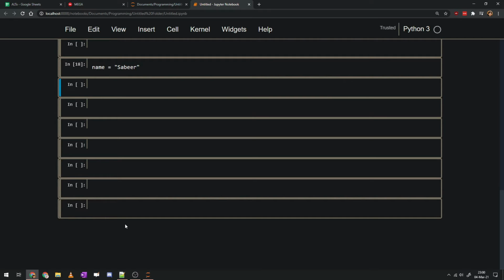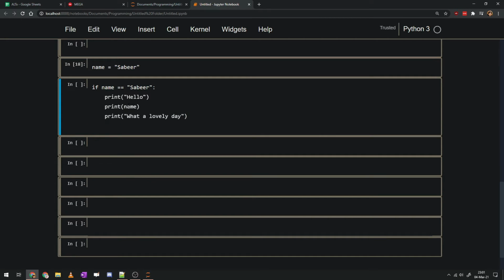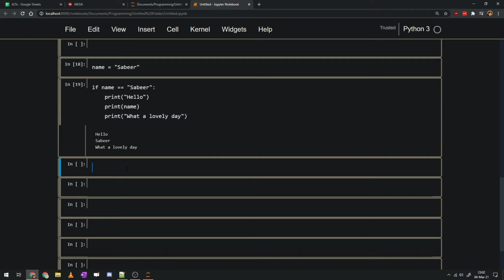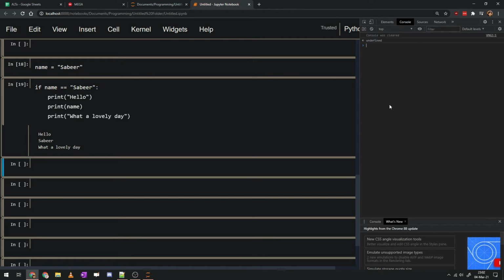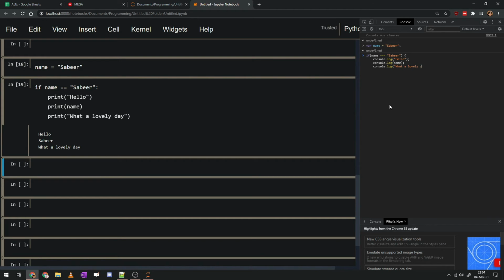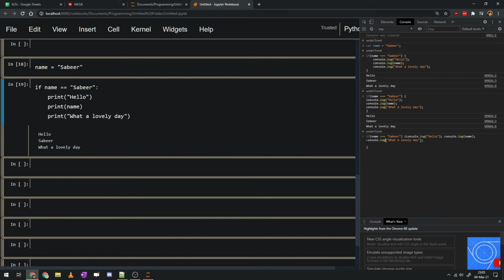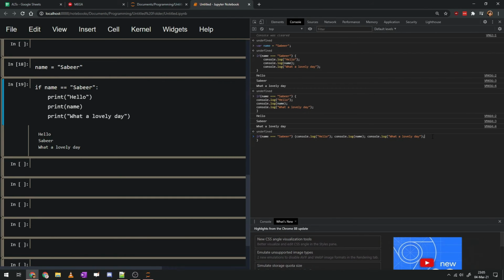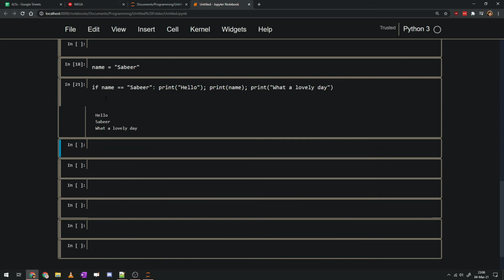Lecture 3 2 Indentation and Code Blocks | Programming